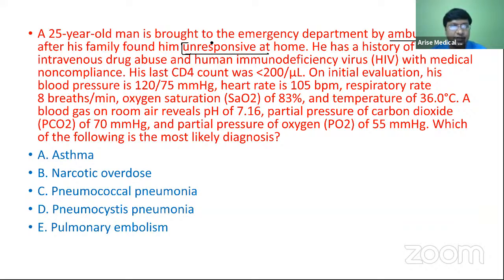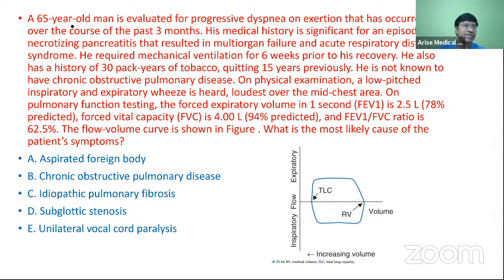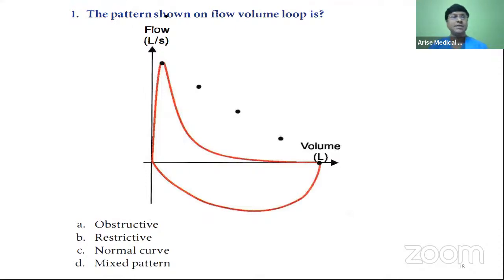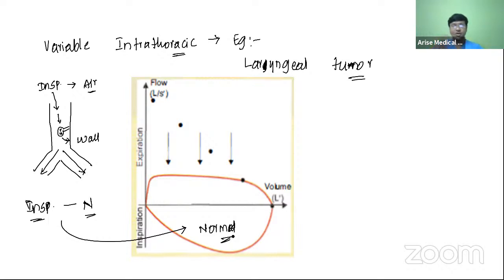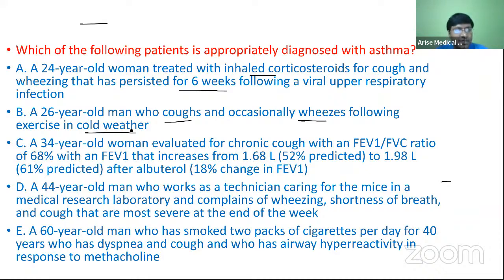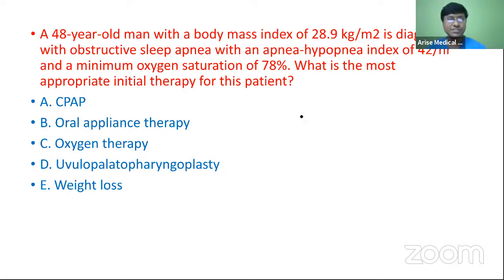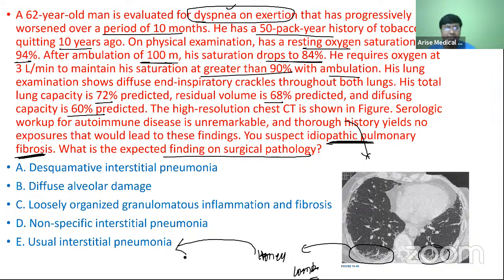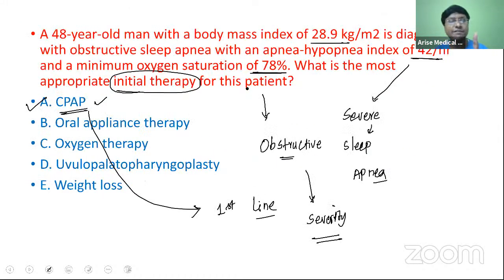Medicine : Clinical & Image Based Questions | FMGE 2020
Must-Know Clinical Cases In Medicine